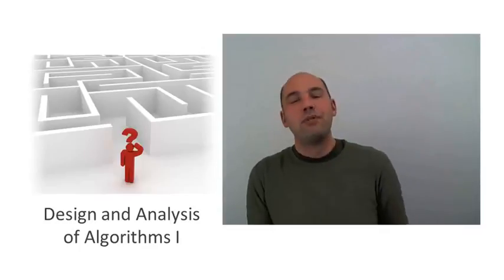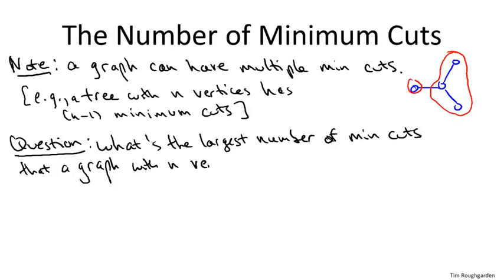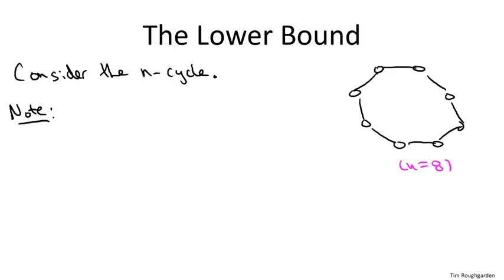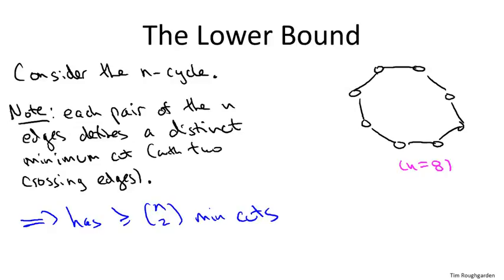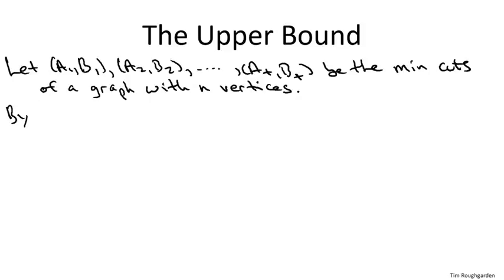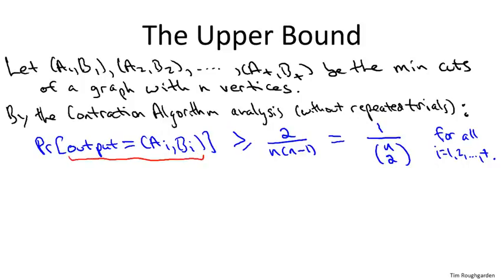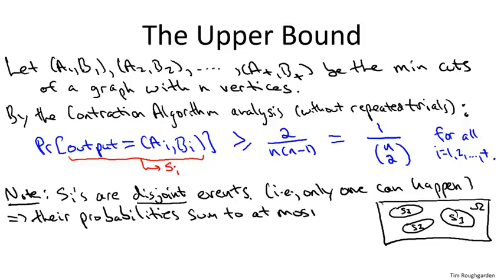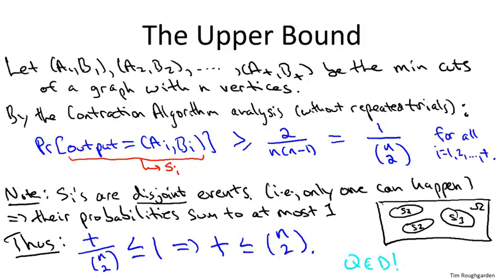9 5 Counting Minimum Cuts 7 min